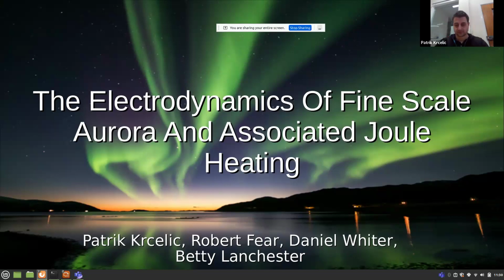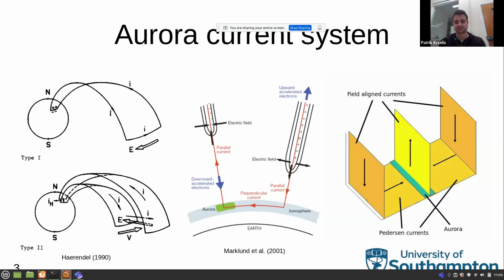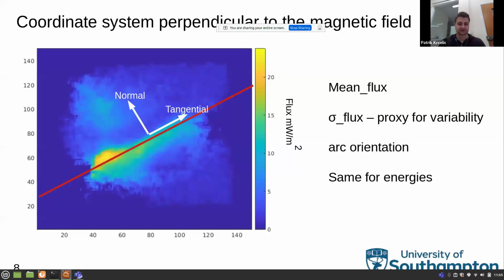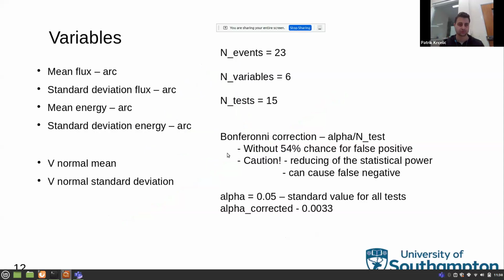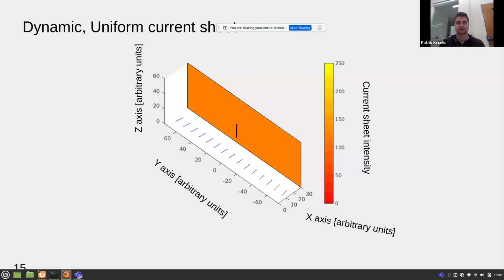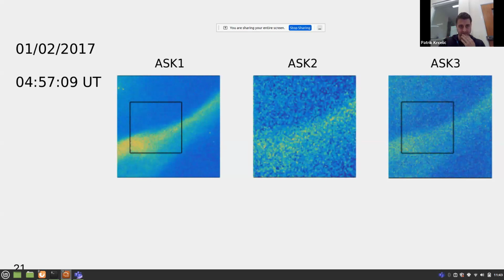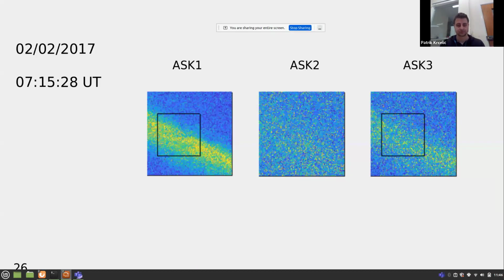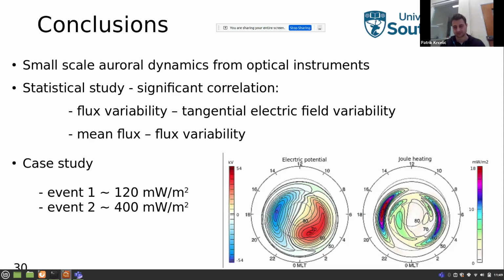Patrik Krcelic - The electrodynamics of fine scale aurora and associated Joule heating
Patrik Krcelic (University of Southampton) - The electrodynamics of fine scale aurora and associated Joule heating

Abstract:
Our goal is to better understand the highly dynamic nature of the fine-scale auroral arcs and its effects on the atmosphere. Fine-scale auroral arcs are characterized by highly variable electric fields leading to extreme Joule heating. A statistical study has been made of dynamic fine-scale auroral events in order to understand the drivers of the high variability in the electrodynamics of auroral arcs at fine scales. We used the Auroral Structure and Kinetics (ASK) instrument, located on Svalbard, in order to measure various electrodynamic properties of fine scale auroral arcs. We performed Spearman and Kendall statistical tests and found two significant correlations. The first is between the mean precipitation flux of event and the variability of flux, which we assume is because of the dynamic and bursty nature of the acceleration mechanism and its dependence on Alfvén waves. The second correlation is between the variability of the precipitating electron flux and the variability of the tangential component of the electric field close to the arc and perpendicular to the magnetic field. We propose that both variablities occur because of the variability of the upward (field-aligned) current sheet in and around the arc, which is dynamic and non-uniform. The correlation between the two variabilities can therefore be explained by their common source.

Additionally, we estimated the Joule heating caused by such variability by analysing two case studies. We have used two separate techniques to estimate local Joule heating effects near fine-scale auroral features for two auroral events in February 2017. In both cases Joule heating appeared in burst-like form with median distribution values of few hundreds mW/m2, with the lower 10% of the distribution having values close to or around 100 mW/m2. Extreme increases in the neutral temperature were also observed in both cases. Our results suggest that the averaging of intense and variable electric fields near fine-scale auroral features may be responsible forunderestimates of the Joule heating.